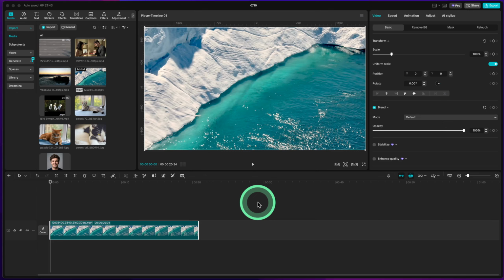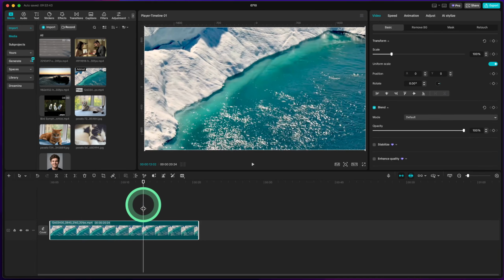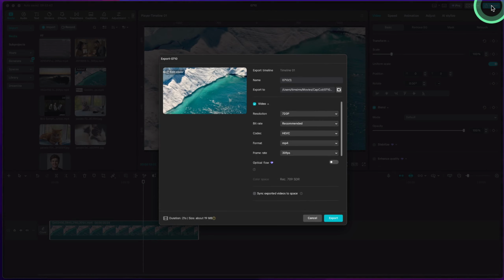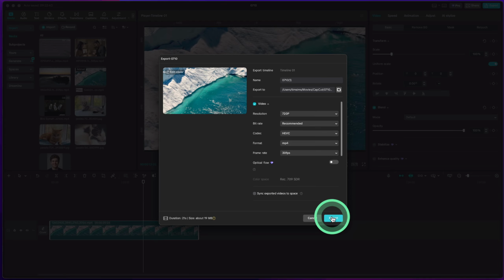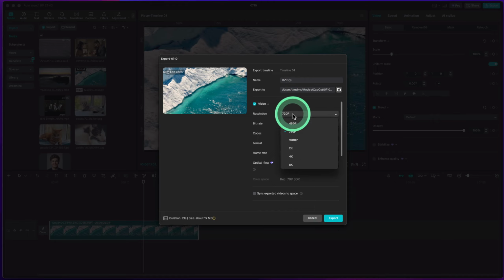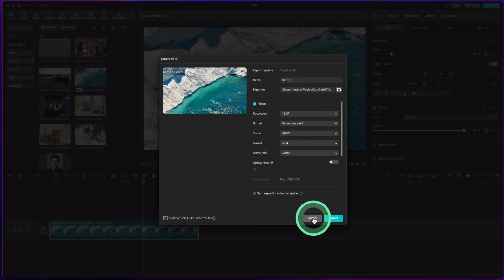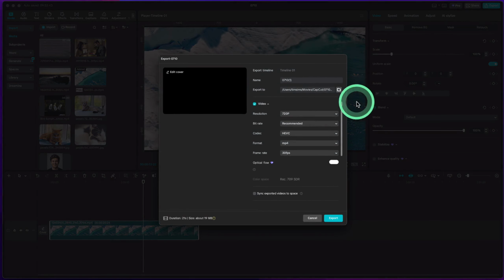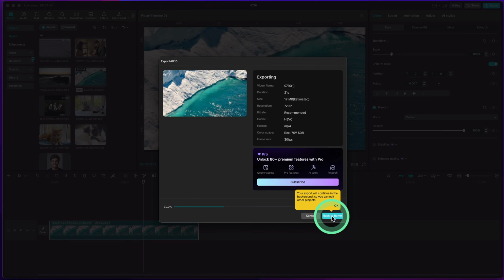How to Save a Project in CapCut PC (Step-By-Step) [2026 Guide]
00:00 Introduction
00:34 Opening Your Project
00:47 Reviewing Your Timeline
01:04 Locating the Export Button
01:19 Choosing Export Options
01:30 Adjusting Export Settings
02:02 Confirming File Location
02:17 Rendering Your Video
02:38 Final Quality Check
02:55 Conclusion and Tips